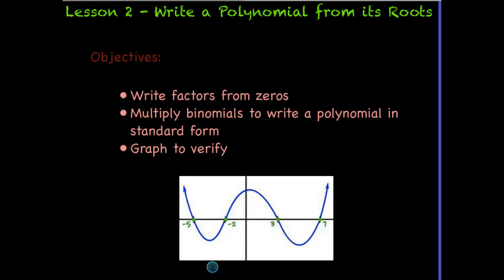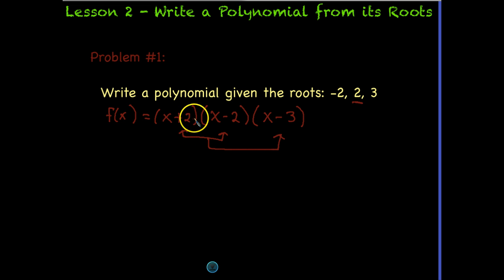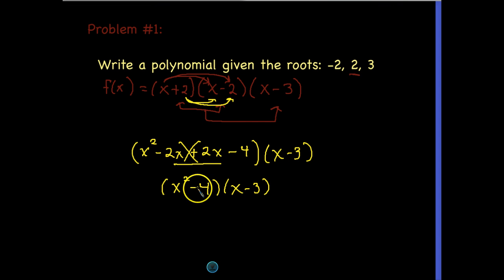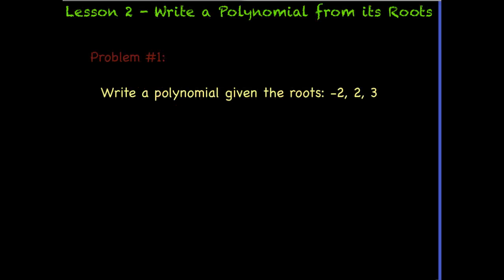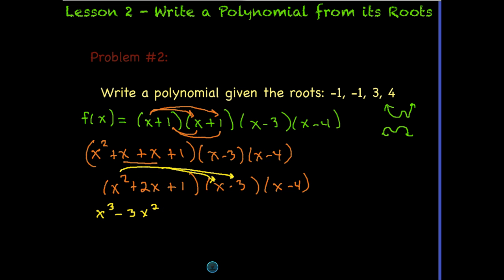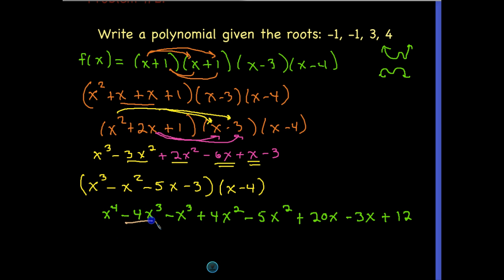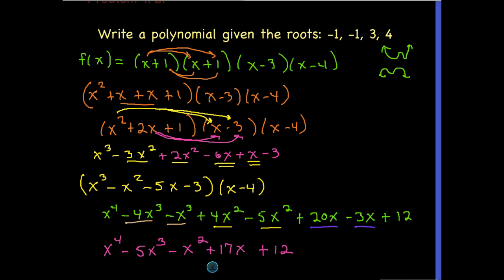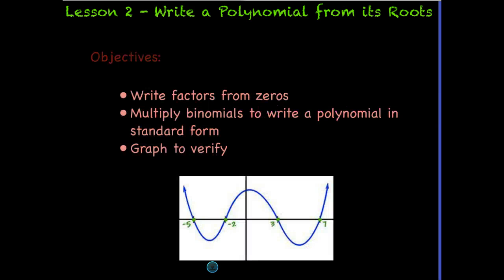Lesson 2 - Write a Polynomial from its Roots